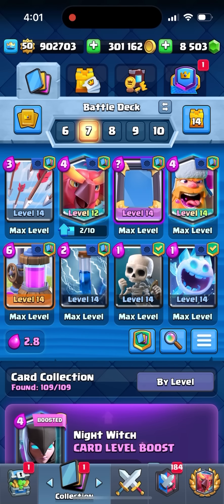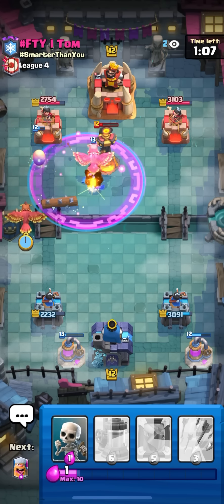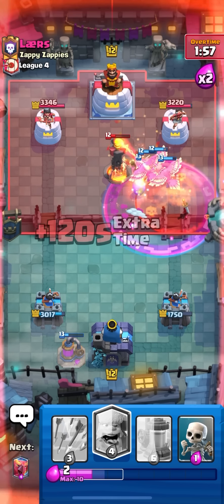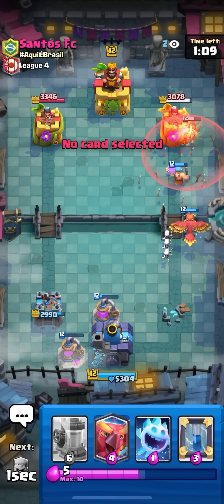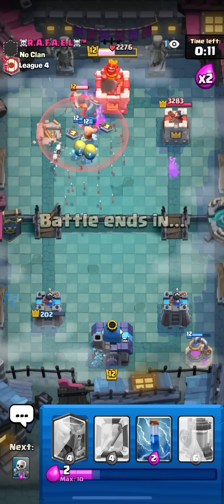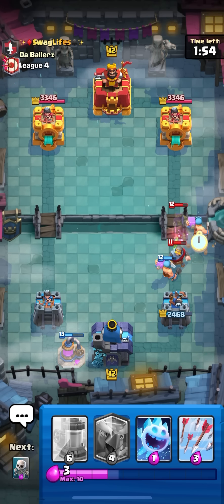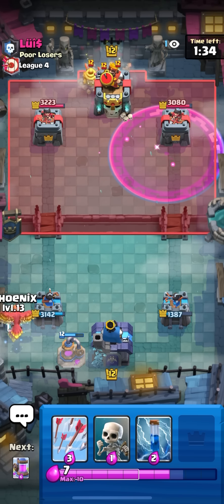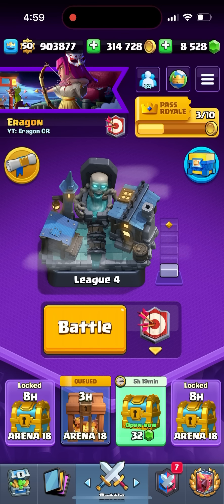THIS NEW *PHOENIX-CYCLE* DECK IS SO BROKEN 🤩 - Clash Royale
Hey guys, in this video i played the new legendary card phoenix and pushed up to almost league 5.